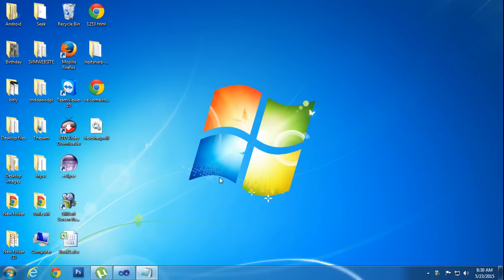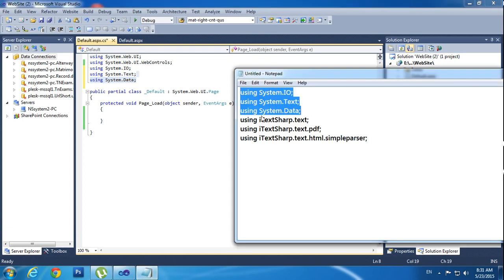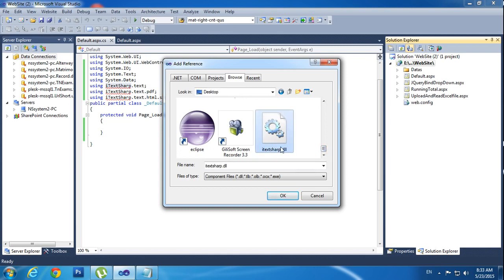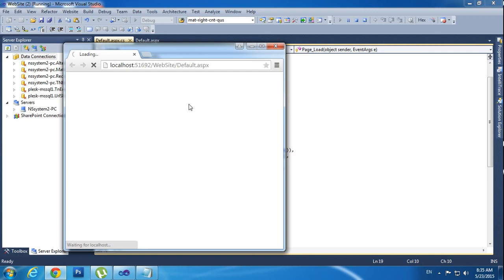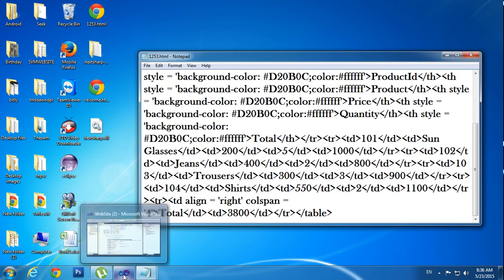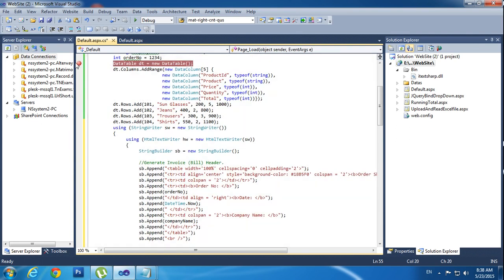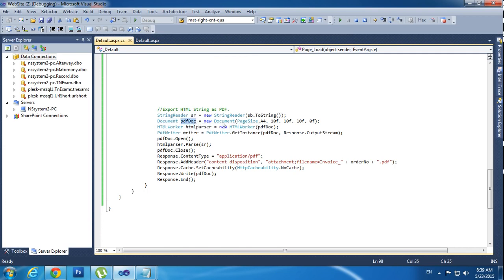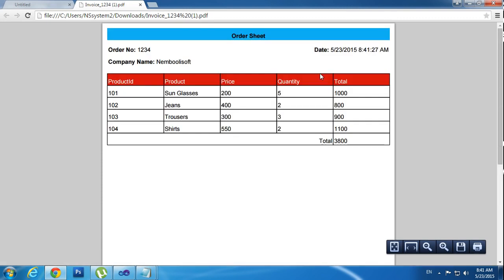ASP Net using C# to Generate Invoice Bill Receipt PDF from database Step by Step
genrate invoice receipt bill